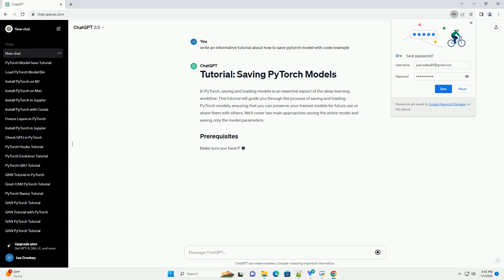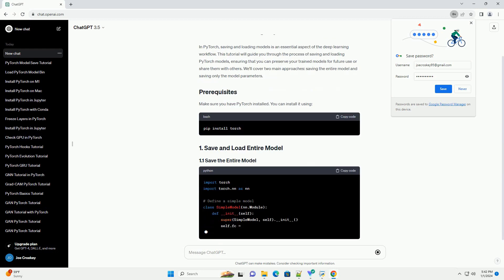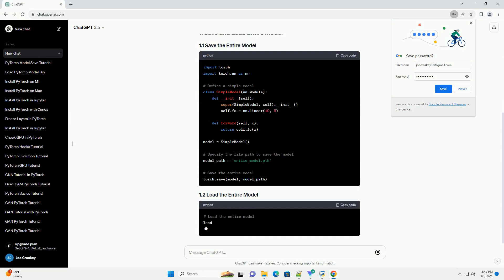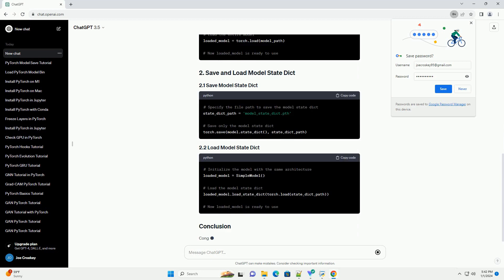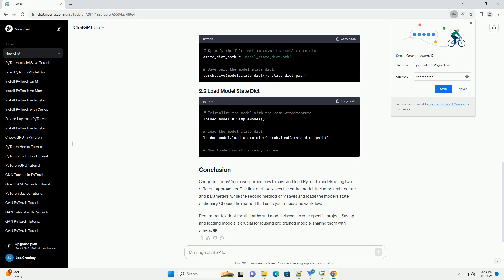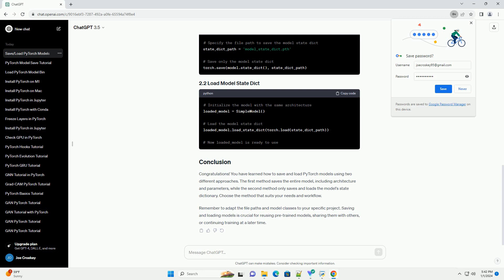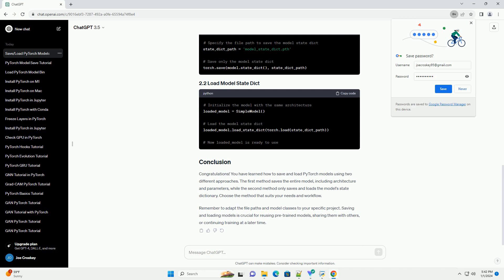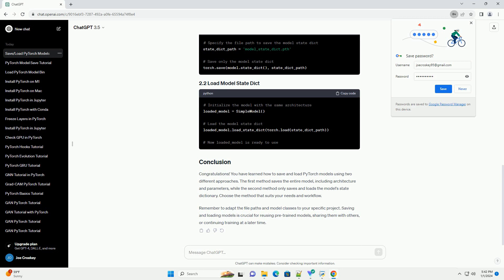how to save pytorch model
In PyTorch, saving and loading models is an essential aspect of the deep learning workflow. This tutorial will guide you through the process of saving and loading PyTorch models, ensuring that you can preserve your trained models for future use or share them with others. We'll cover two main approaches: saving the entire model and saving only the model parameters.
Make sure you have PyTorch installed. You can install it using:
Congratulations! You have learned how to save and load PyTorch models using two different approaches. The first method saves the entire model, including architecture and parameters, while the second method only saves and loads the model's state dictionary. Choose the method that suits your needs and workflow.
Remember to adapt the file paths and model classes to your specific project. Saving and loading models is crucial for reusing pre-trained models, sharing them with others, or continuing training at a later time.
ChatGPT